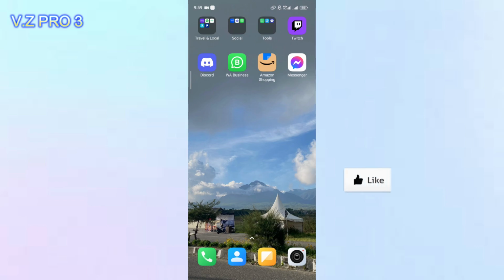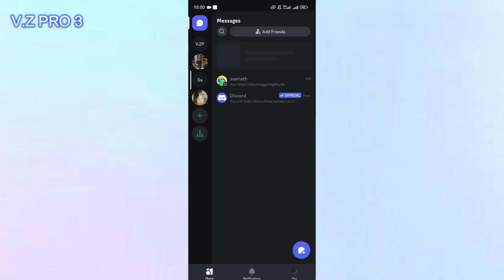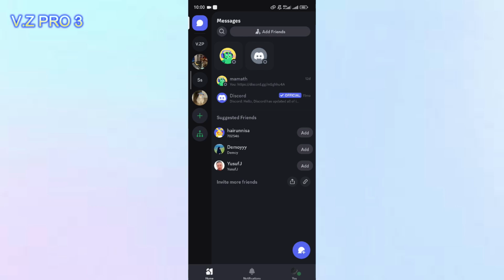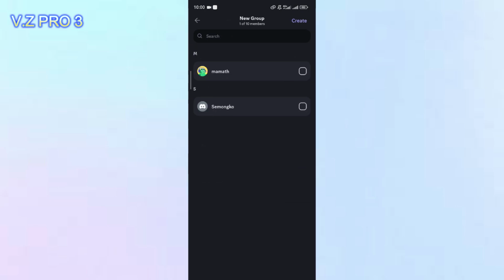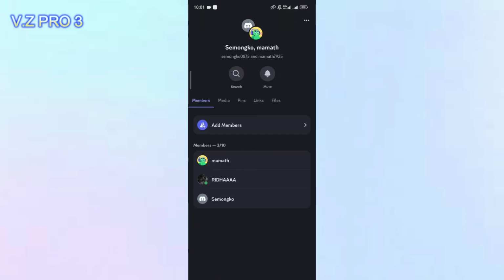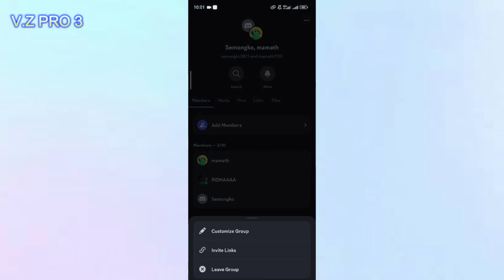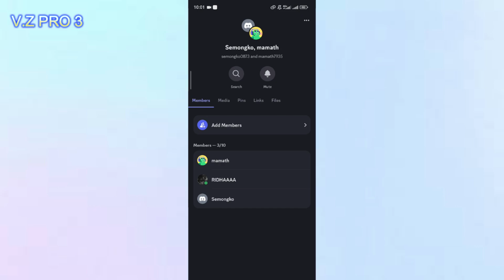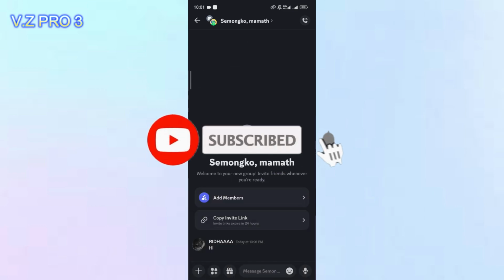How to Create Group on Discord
Discord has emerged as a popular platform that offers a variety of features to bring communities and friends together. One of the best features of Discord is the ability to create group chats, allowing users to engage in discussions, collaborate, and socialize within a designated space.